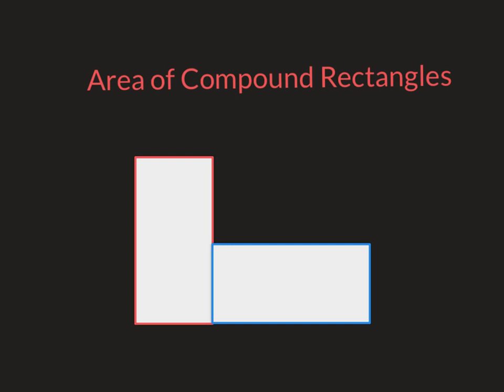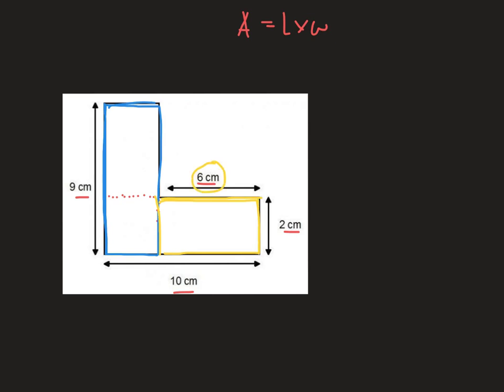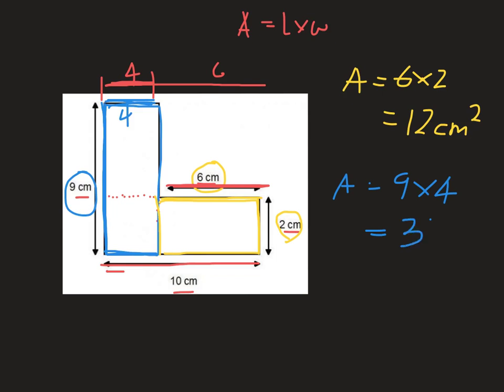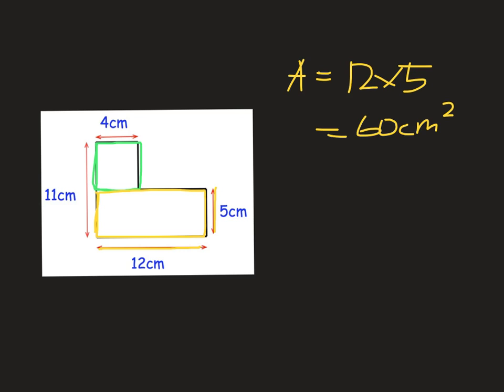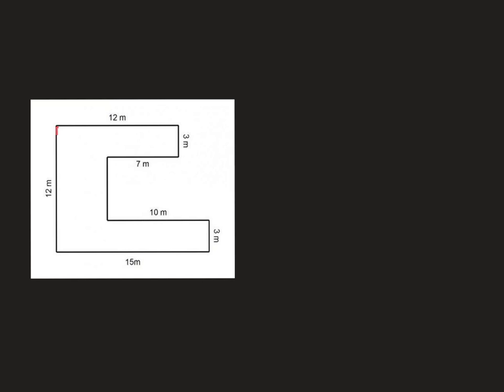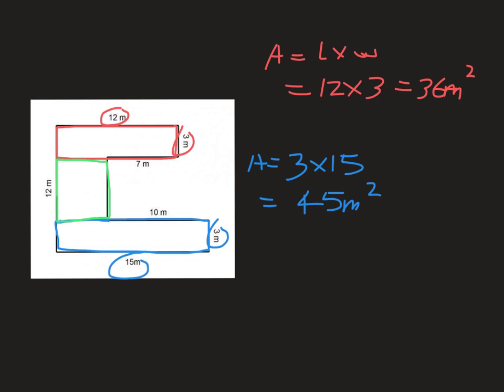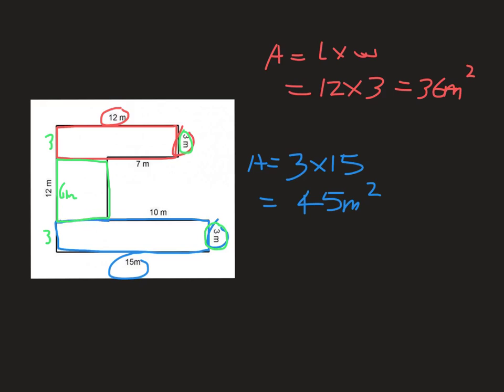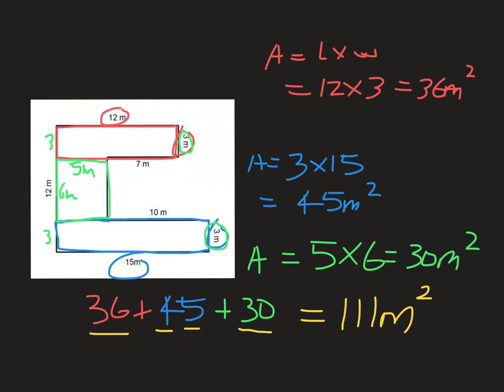Area of Compound Rectangles